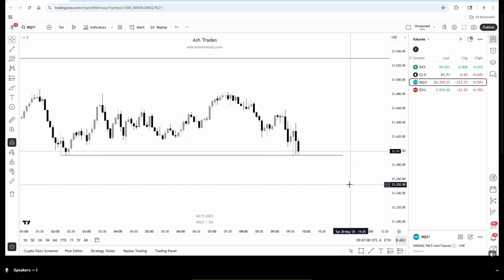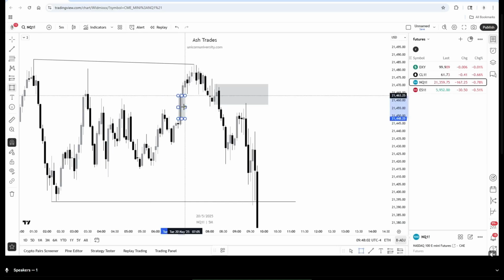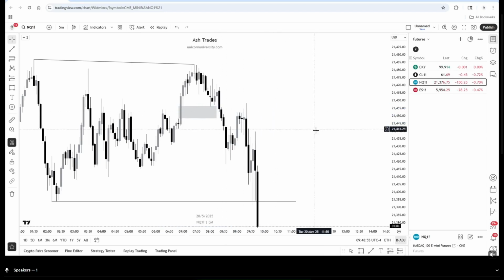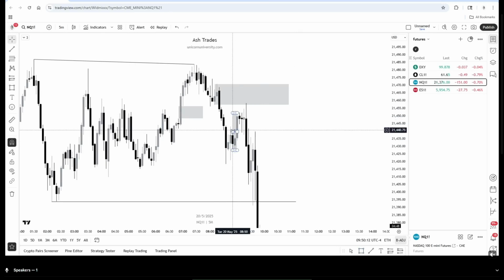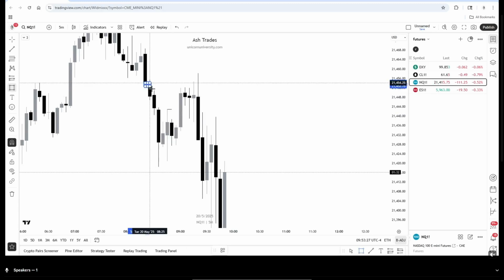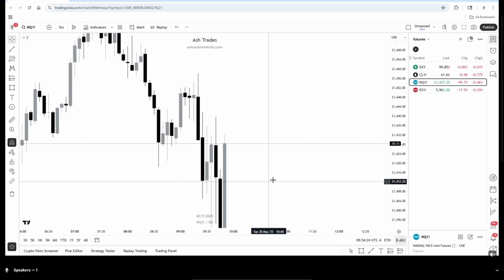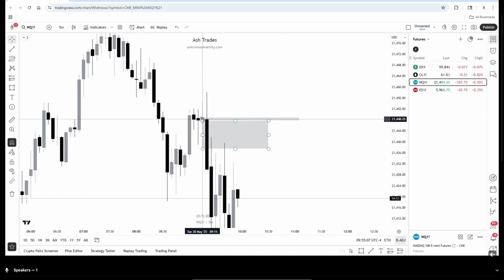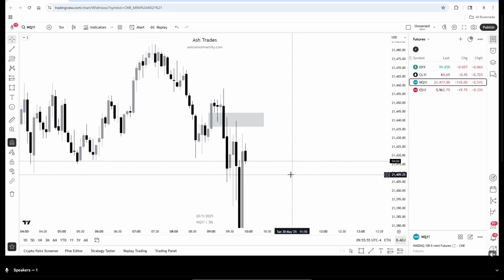How to Read Orderflow with Order Blocks and FVGs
5/20/25 livestream